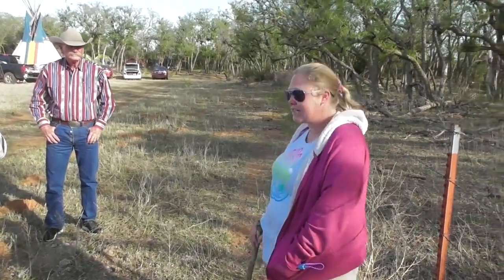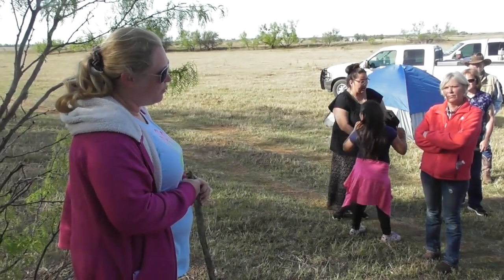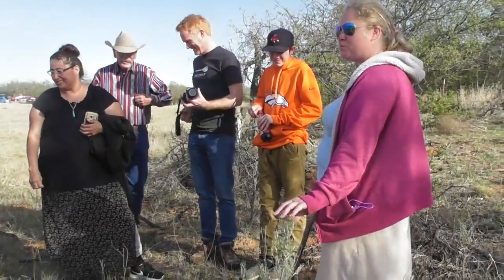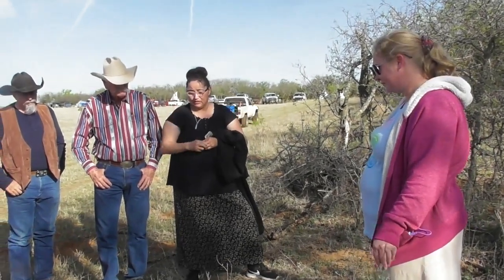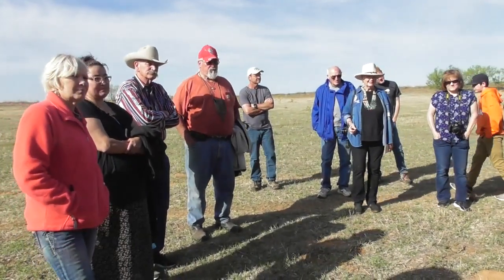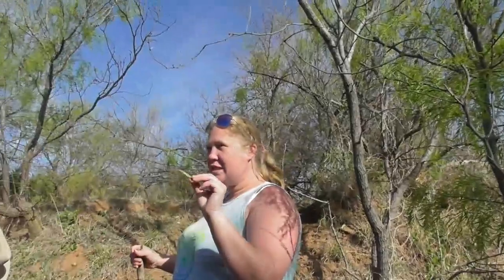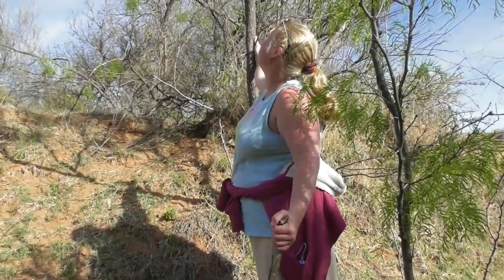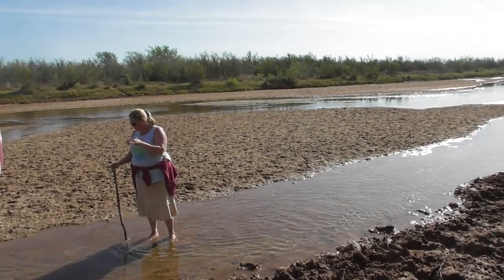Native Herb Walk - Mule Creek Gathering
The second morning of the Mule Creek Gathering began with Shelby Ross of the Chickasaw Nation leading a small group on a walk to look for plants used traditionally by Native Americans for various purposes. Most of the area was cattle pasture on the south side of the Pease River in Foard County, Texas, but there was a wooded area between the pasture and the river. The expedition was not a thorough survey of the area but most of the participants in the group enjoyed seeing the plants and learning of some of their uses. One man in the group is a medical doctor and he added some good comments as well.

This video is a product of the CaptiveImage.us Heritage Preservation Project